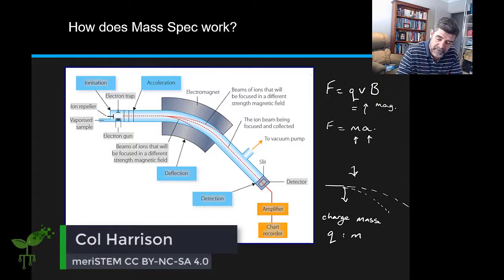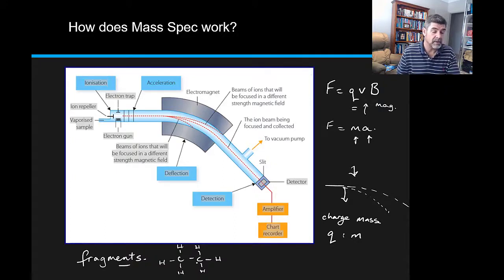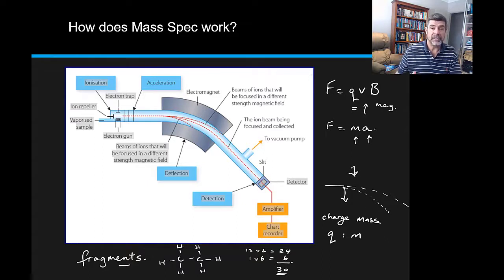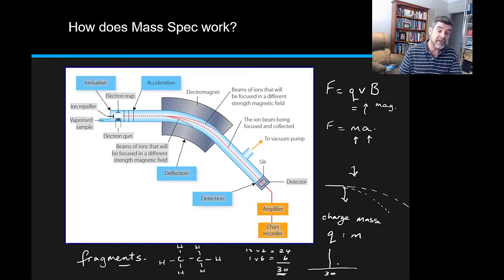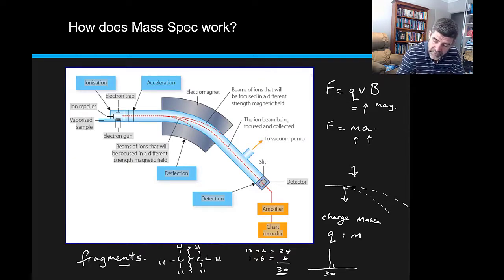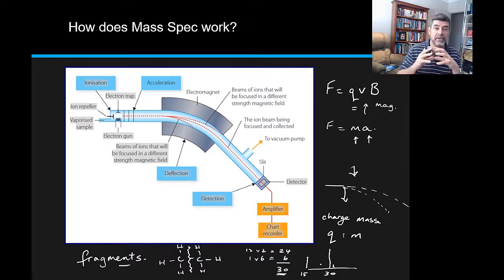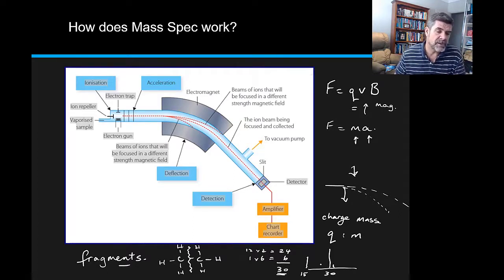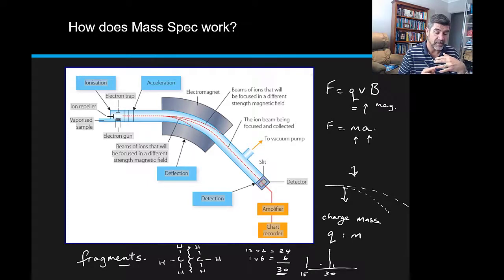Fragmentation in MS | Analytical chemistry | meriSTEM